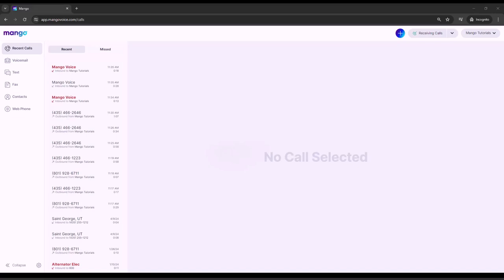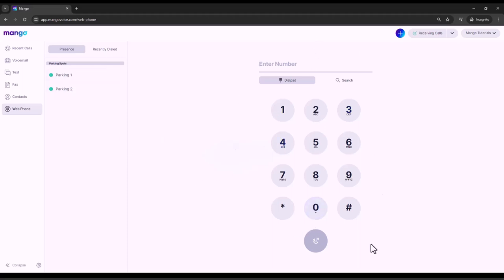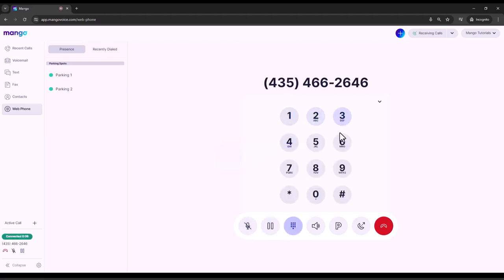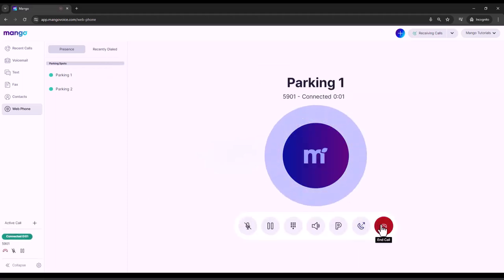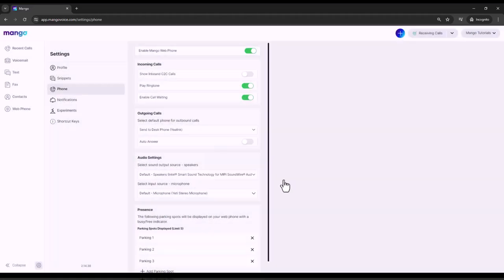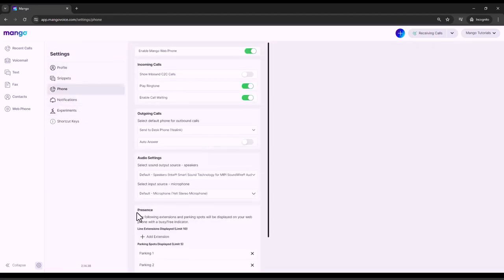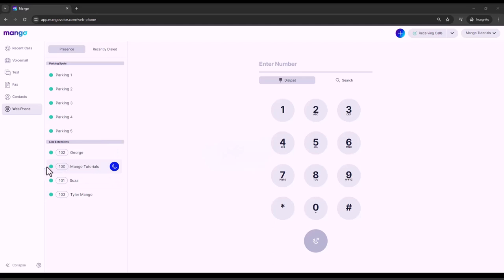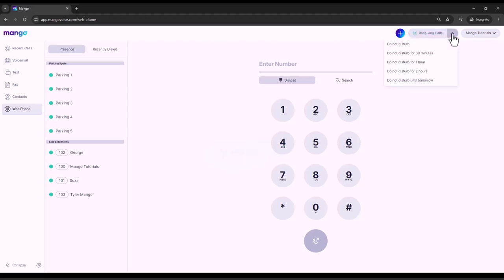Web Phone Tutorial - Mango Voice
A tutorial on how to use our web phone and all the features it comes with. Access the web phone at app.mangovoice.com.

Mango Voice is an enterprise-grade VoIP phone system based in the cloud. Cut your phone bill in half and utilize time-saving features to make your business run better.

In todays video you'll learn how to set up your own call forwarding with our mango voice system.

Don't forget to click the 🔔 icon for notifications when we post a new video!